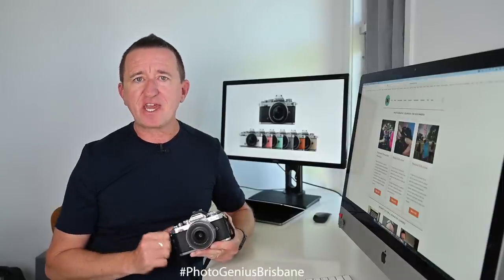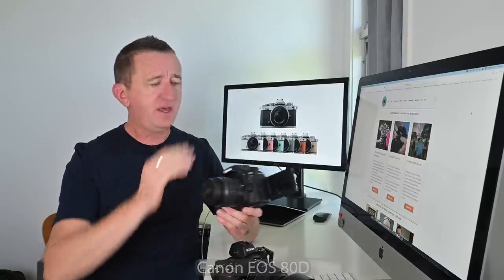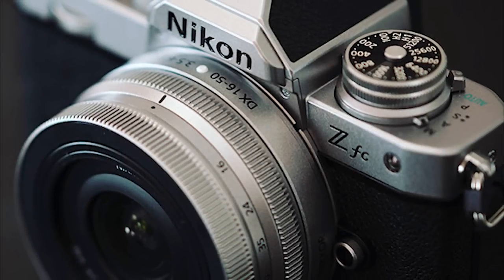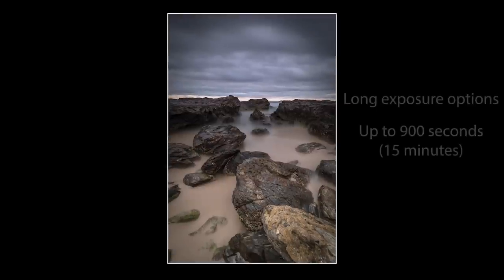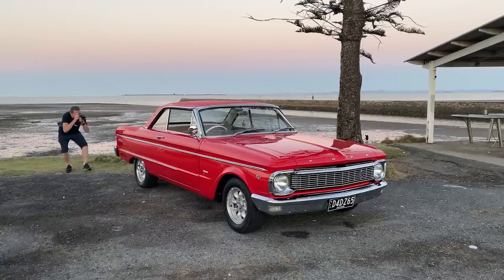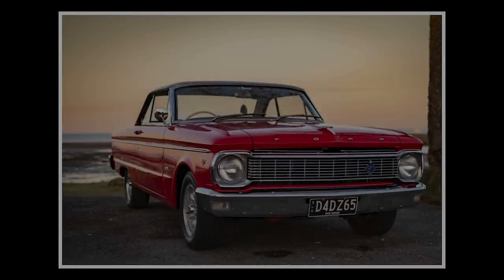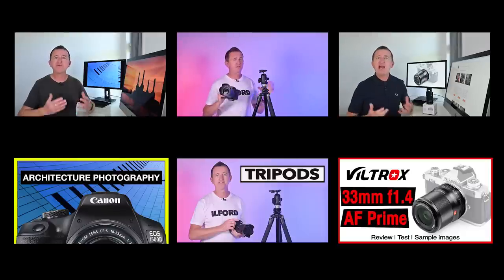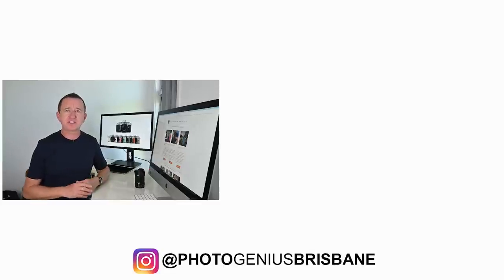NIKON Zfc HANDS ON REVIEW - Nikons latest retro mirrorless camera tested and rated.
The Nikon Zfc is a great looking retro-style mirrorless camera, but is it any good and did I make the right decision purchasing this camera?
In this video I share images and my thoughts after extensively using the Nikon Zfc over the past few weeks.

Featured in this video
Nikon Zfc
Nikon ML L7 remote
Viltrox 33mm f1.4 lens

What I use to take photos & create videos

PHOTO GENIUS MERCH - every purchase supports this channel

About this video
After using the Nikon Zfc mirrorless camera for a few weeks, in this video I want to share my thoughts and show you images captured with the Zfc.